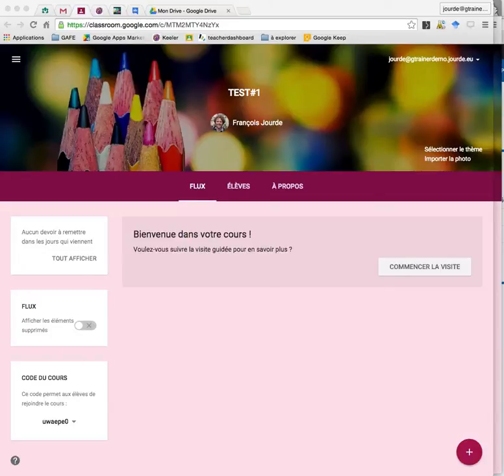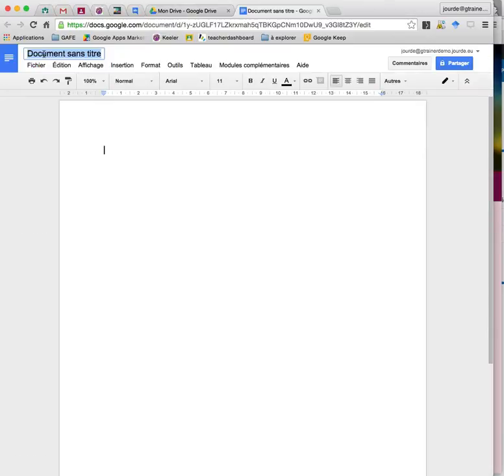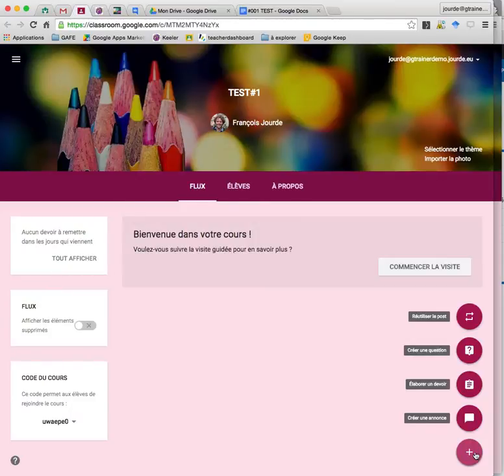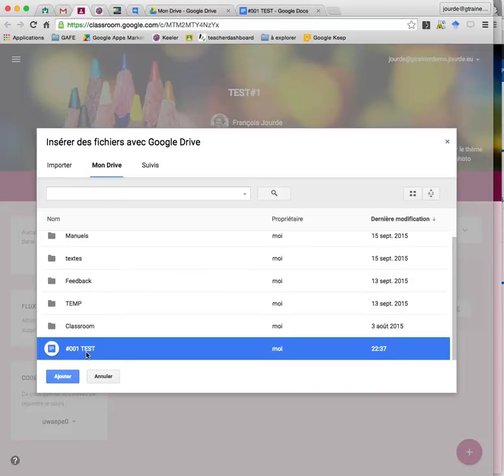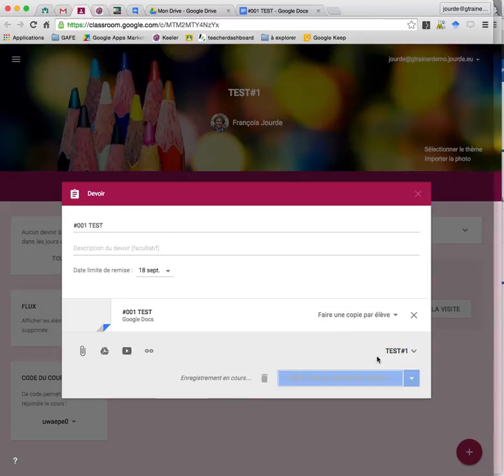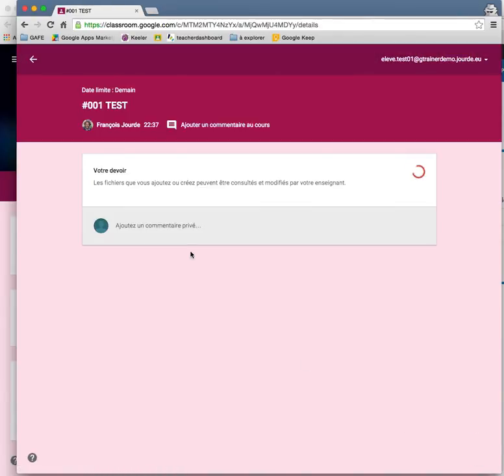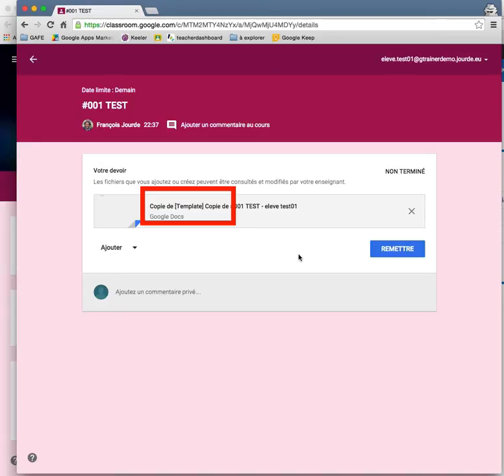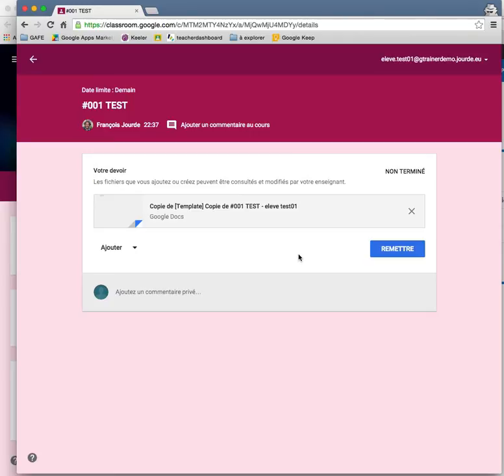Googleclassroom issue with assignments titles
Student's assignments titles start with "Copy of [template] copy of…"

When I create an assignment with an attached Google Doc, each student copy gets a title that starts with "Copy of [template] copy of…"

Why do I get this and not just DOC TITLE + STUDENT NAME ?